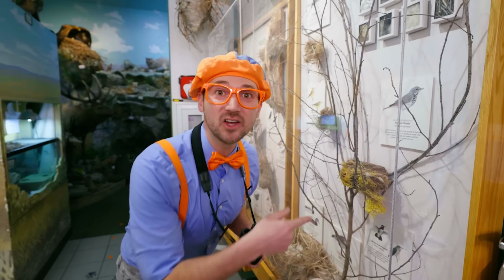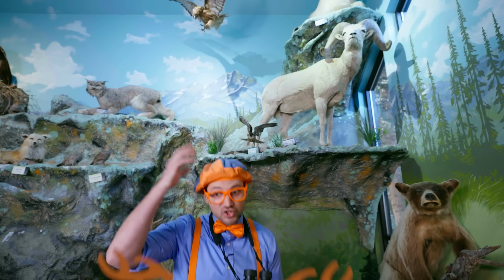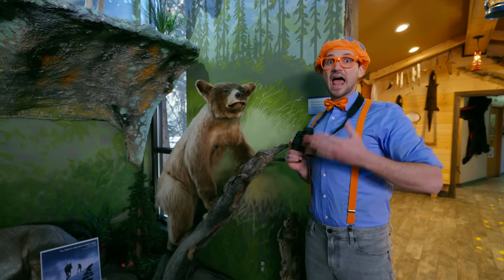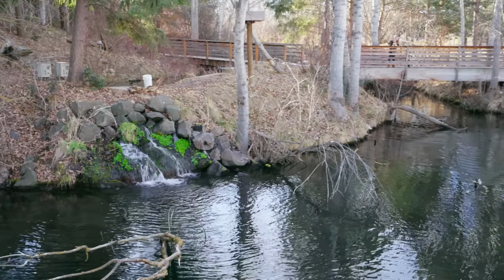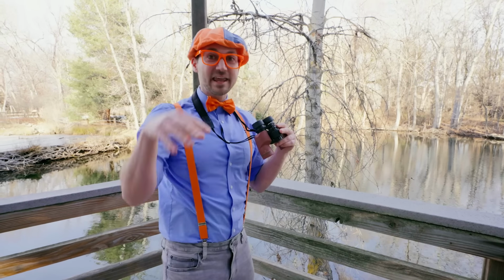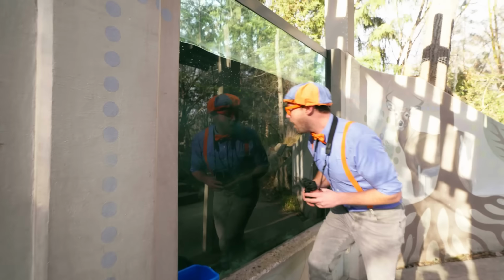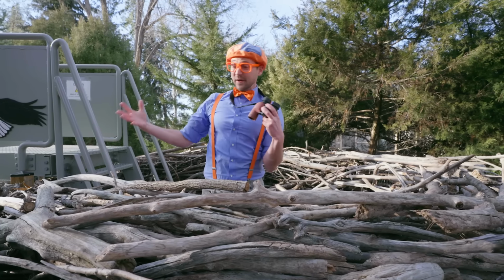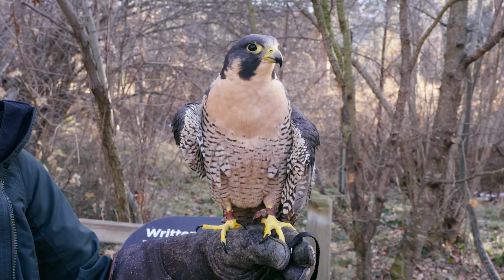Blippi Visits the Nature Center | Kids TV Shows Full Episodes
When Blippi visits M.K. Nature Center, he goes on a nature walk to find different animals and acts like a bald eagle in a huge nest!